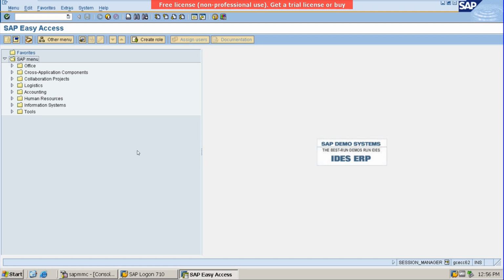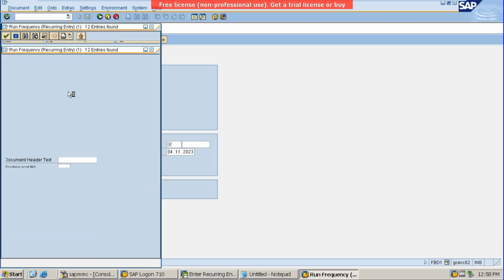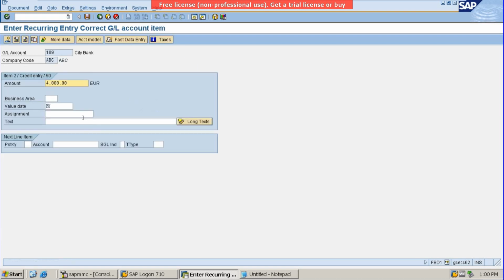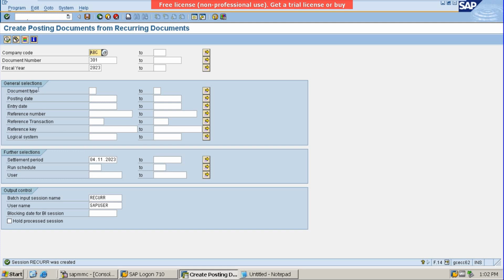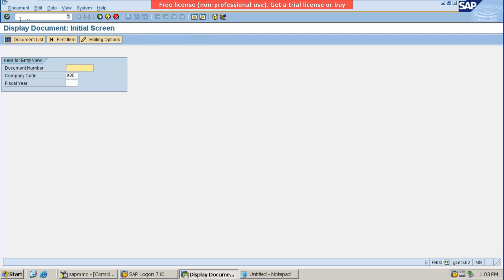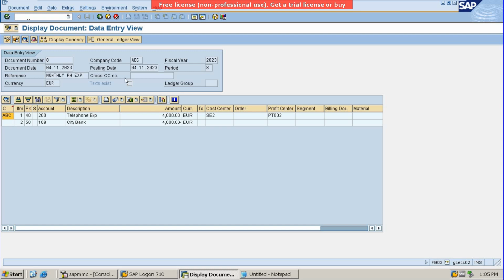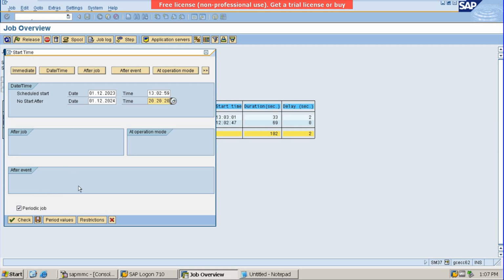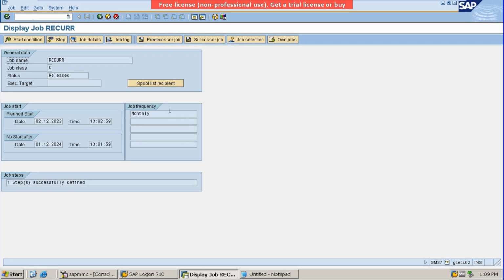Scheduling Periodic Recurring Accounting Entry Posting (Video 153)| SAP FICO | SAP FICO Training